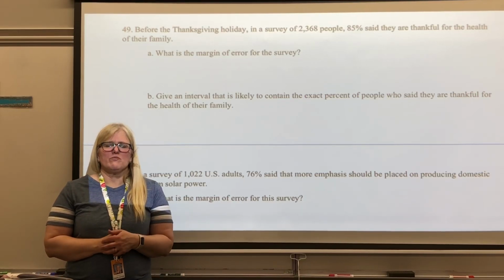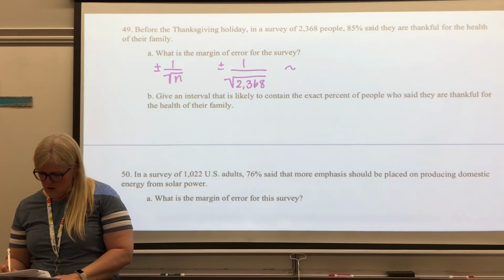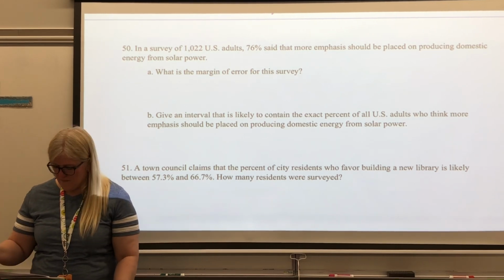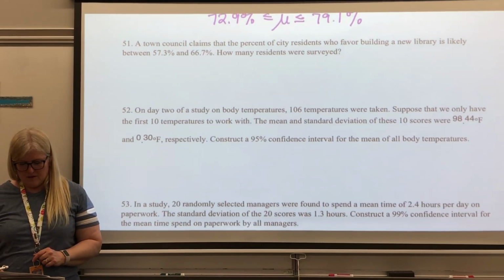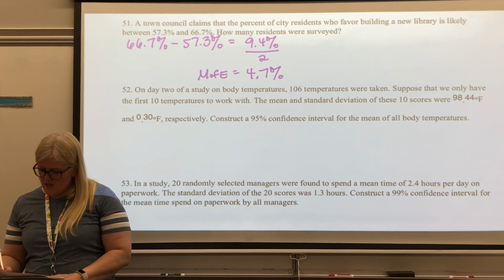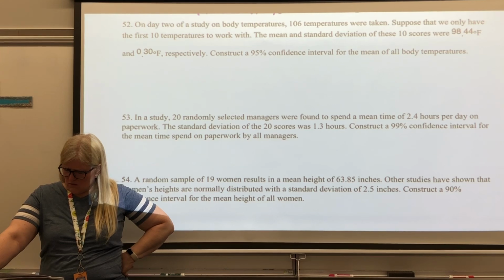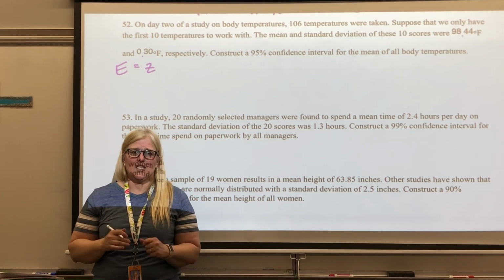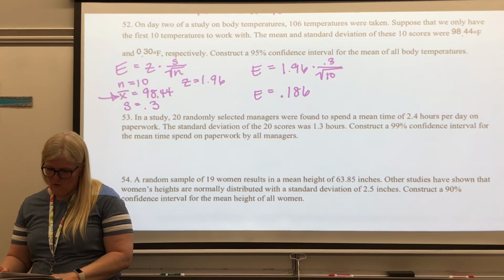SM3 10 Review, #49-52